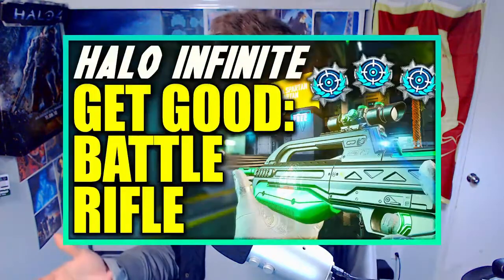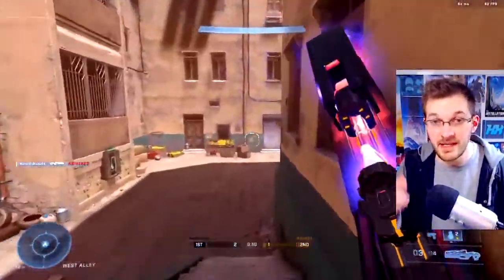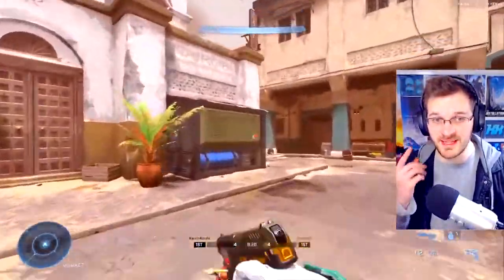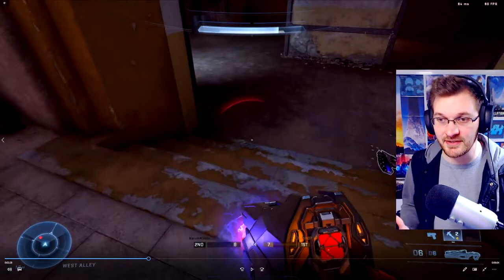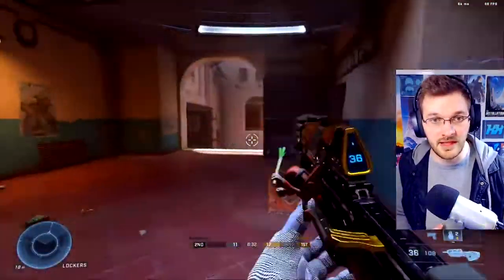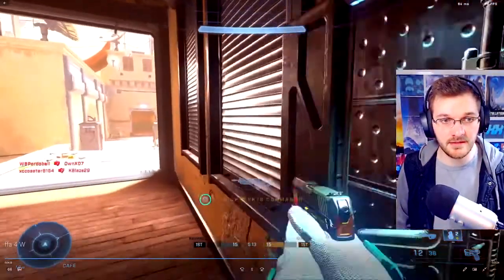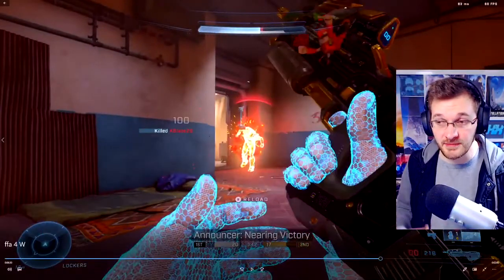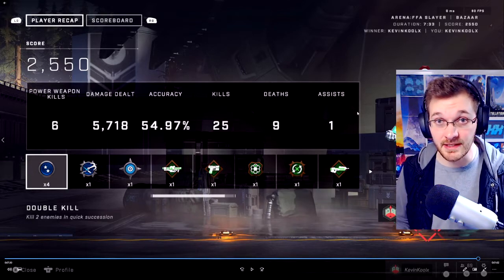How to Get More Wins in Halo Infinite FFA Slayer! Halo Infinite Tips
Timestamps
Intro - 0:00
Halo Infinite FFA Tips - 0:40

❤️ TURN POST NOTIFICATIONS ON!

Inspired by KevinKoolx: How to Get More Wins in Halo Infinite FFA Slayer! Halo Infinite Tips,

Apex Legends, How to Get More Wins in Halo Infinite FFA Slayer! Halo Tips
Hopefully these Halo Infinite tips for beginners series I've been working on has helped your Halo Infinite multiplayer gameplay on How to improve at Halo Infinite multiplayer gameplay.